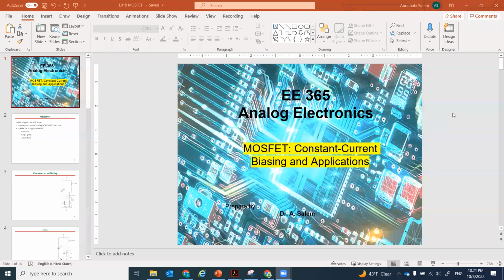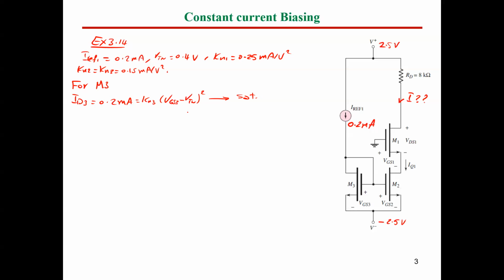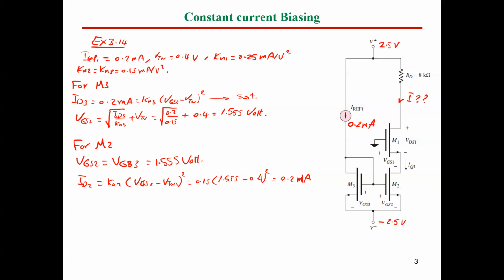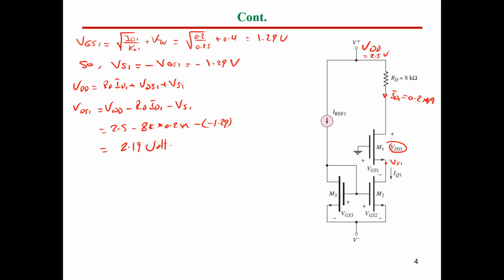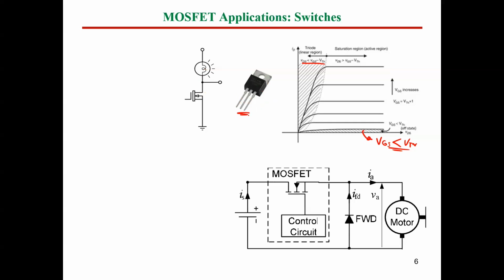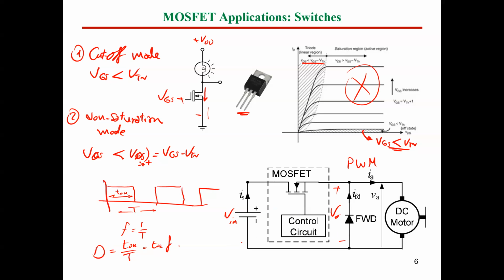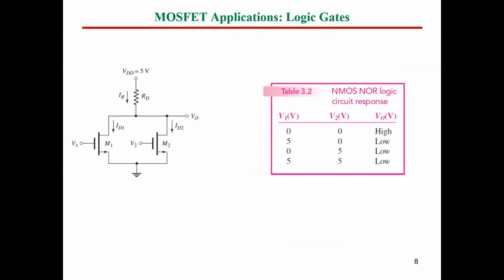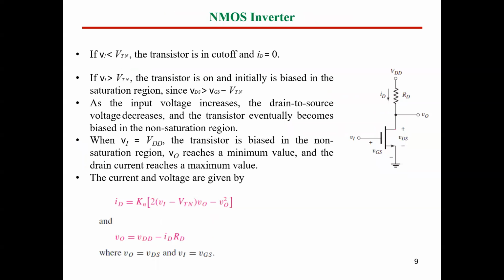L010 MOSFET Applications 1